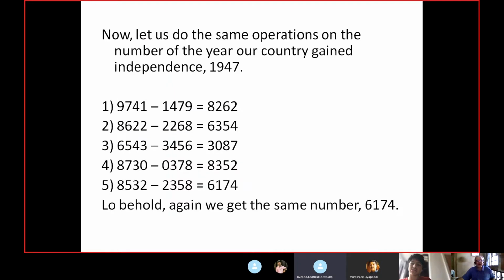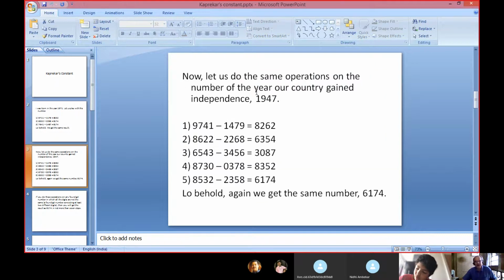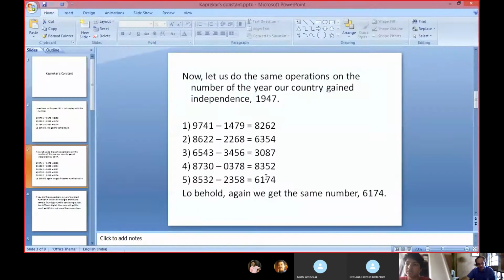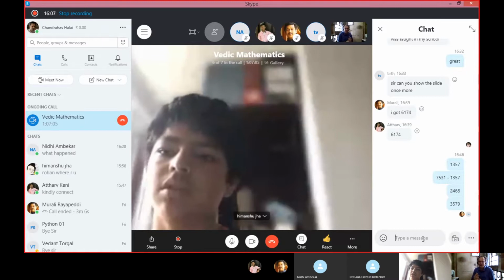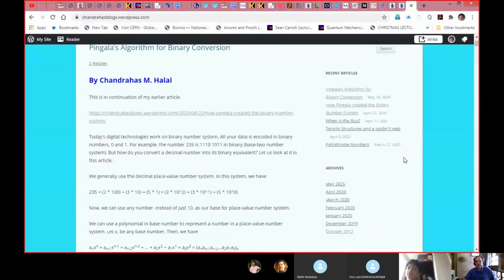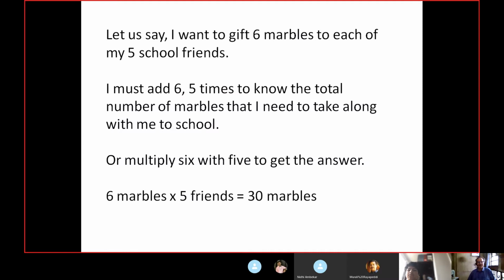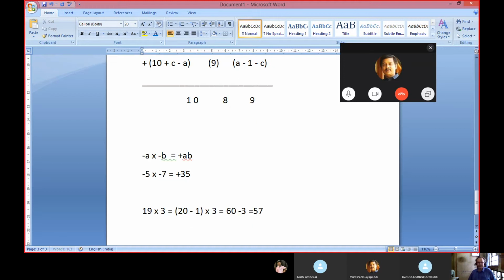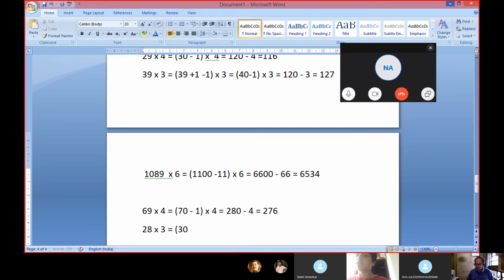Kaprekar's constant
Kaprekar's constant - Vedic Maths Workshop